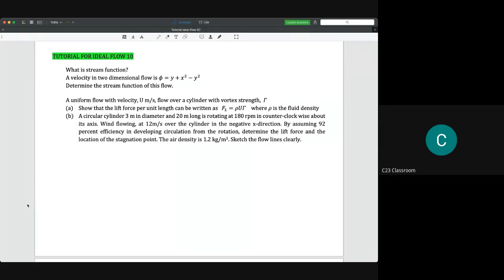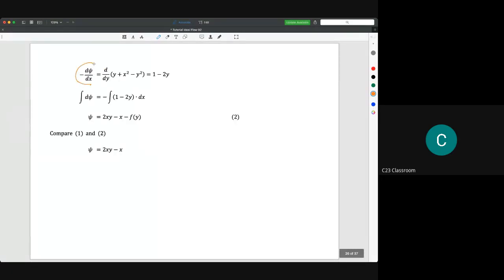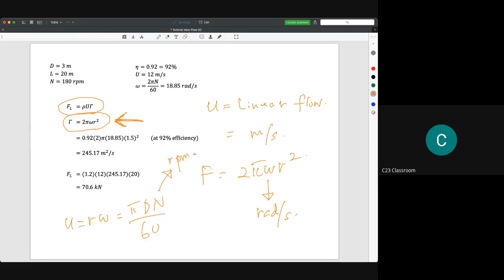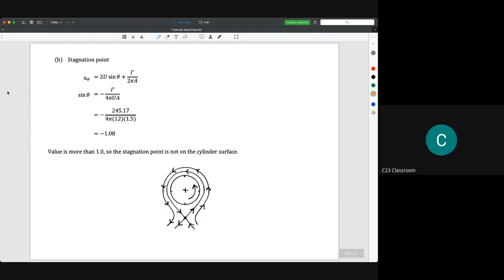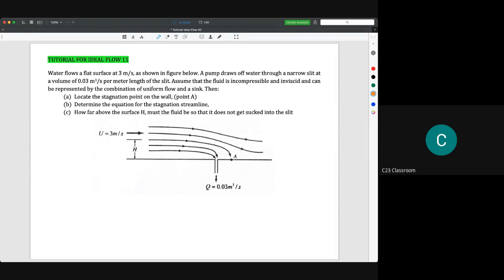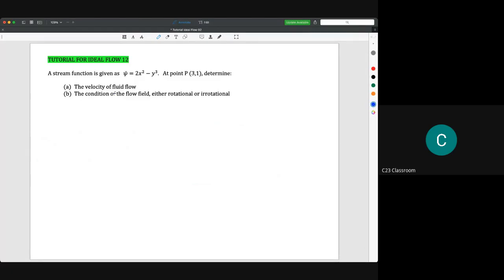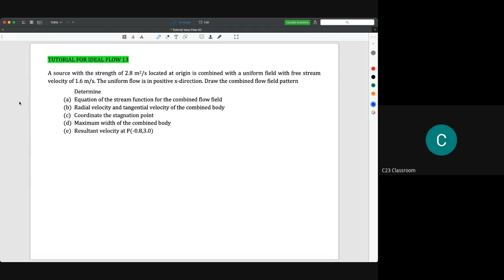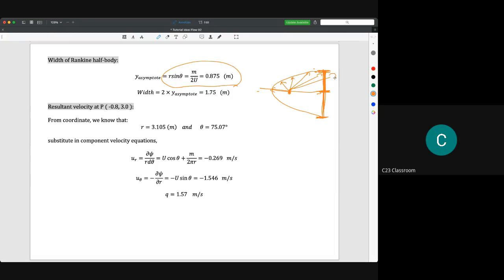15) Ideal flow - Tutorial (10 - 13)